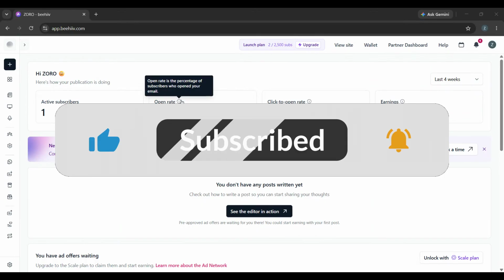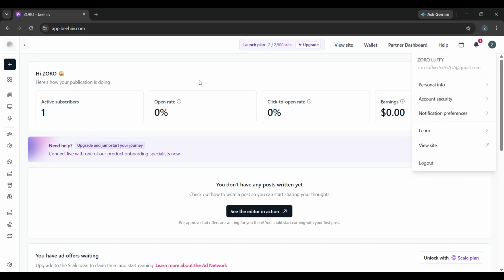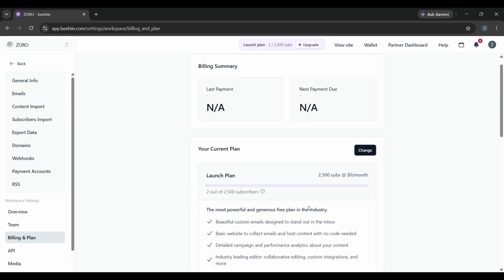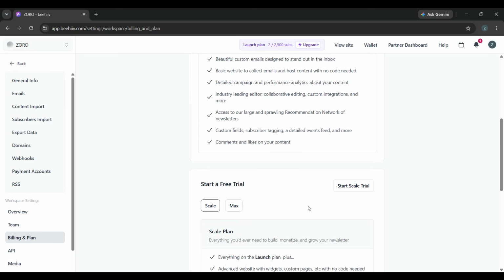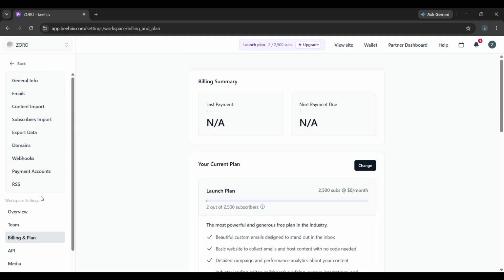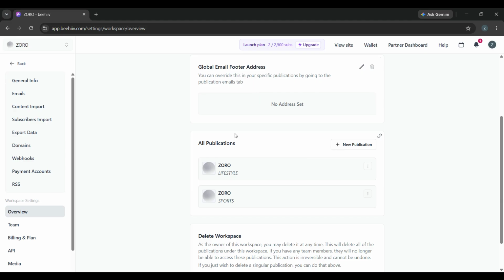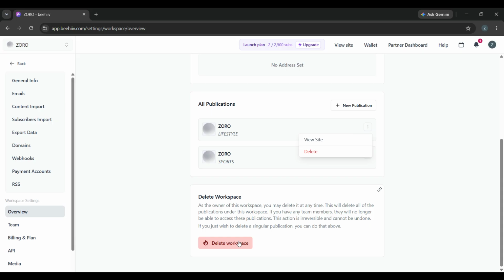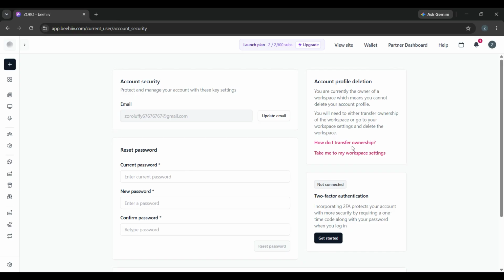How To Cancel Beehiiv Account(Step By Step Guide)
Learn how to cancel your Beehiiv account step by step, including how to downgrade your plan, remove publications or workspaces, and confirm account deletion.

🕚Timestamps:
00:00 Intro
00:16 Log In To Beehiiv
00:31 Open Settings
00:44 Go To Billing & Plan
00:55 Downgrade To Launch Plan
01:13 Confirm The Downgrade
01:24 Remove Or Transfer Publications And Workspaces
01:50 Open Account Profile Settings
02:03 Delete Account
02:16 Confirm Deletion Request

✍️What You'll Learn In This Video:
• How To Cancel A Beehiiv Account
• How To Downgrade A Beehiiv Subscription
• How To Delete Beehiiv Publications And Workspaces
• How To Find Beehiiv Billing And Plan Settings
• How To Confirm Beehiiv Account Deletion

💡Pro Tips:
• Download any important newsletters, subscriber data, or content before deleting your account.
• Make sure all publications and workspaces are transferred or removed first.
• Check your billing status before confirming the downgrade.
• Review what data Beehiiv will keep or remove after deletion.
• If you manage multiple workspaces, confirm you’re deleting the correct account.